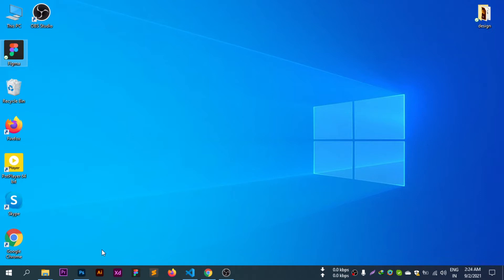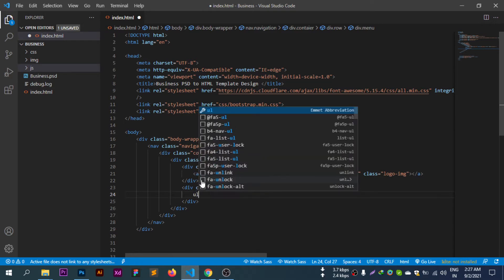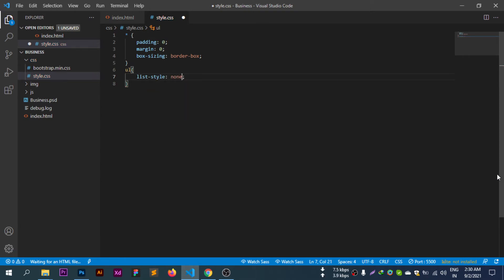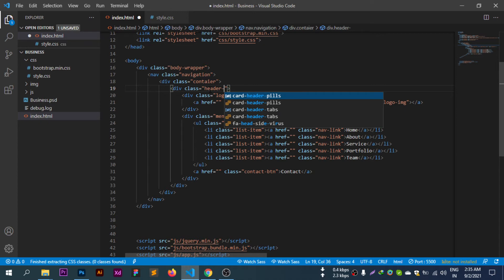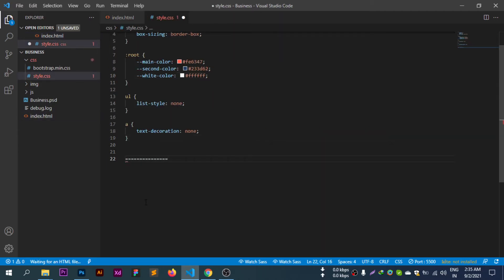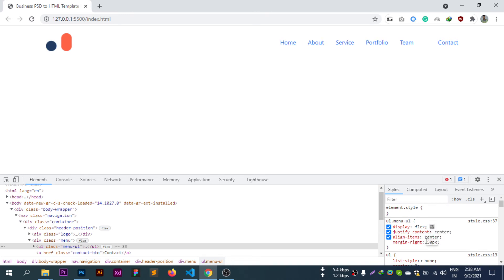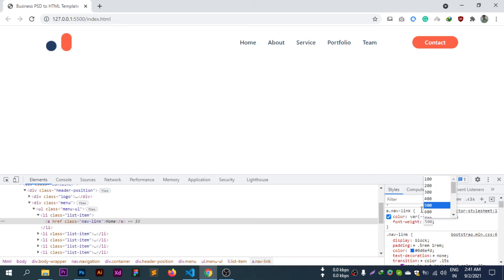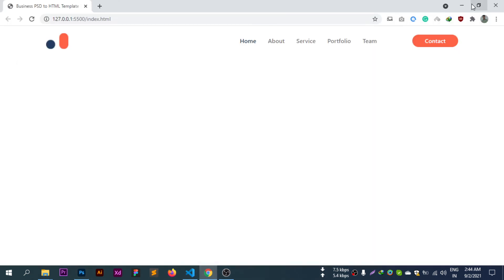2 adobe xd to html tutorial | psd to html bangla tutorial | Header design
this tutorial are help you to make adobe xd template to convert html css bootstrap template. or you can also convert your psd to html.so guys i hope you enjoy this series.

This tutorial are making for our starting learner who want to build their career as a web designer and also web developer. From this course we gonna learn how to start your web designing career. We are trying to teach you the best way html converting or adobe xd to html.We are also try to discuss all html tag with their real life uses .So guys i hope you can get a better knowledge for building your web design career .From this course we can learn how to work html, how to write html code, how to use html tag each and everything. so guys i hope you enjoyed our videos.

just go here and scroll down click on download.

download template from our blogsite

Adobe xd to html, xd to html convert.
xd to html css convert
Html tutorial is a educational book on hyper text language.
Well organized and easy to understand Web building tutorials with lots of examples of how to use HTML, CSS, JavaScript, SQL, Python, PHP, Bootstrap, Java.
HTML Tutorial - W3Schools
How do I start HTML coding?
Can a beginner learn HTML?
Is HTML 5 Easy?
What is HTML beginner tutorial?
Is HTML coding?
Can I learn HTML in Mobile?
HTML Tutorial - Tutorialspoint
HTML For Beginners The Easy Way: Start Learning HTML ...
html code example.
Programming hero
psd to html bangla course